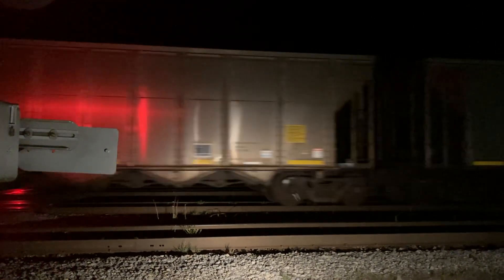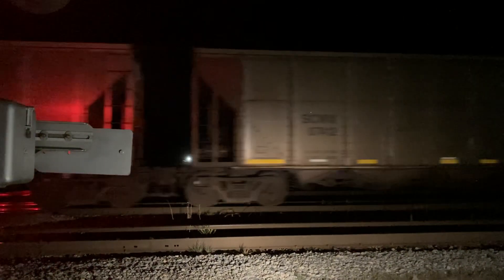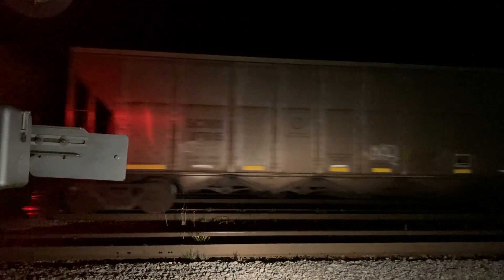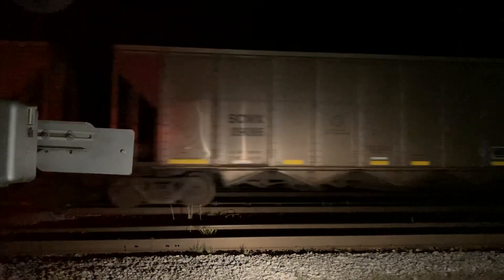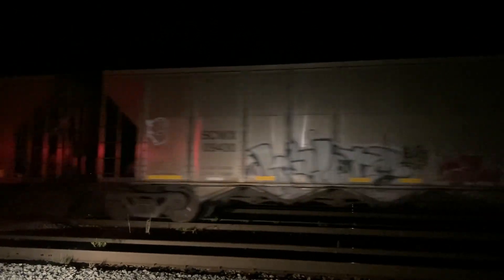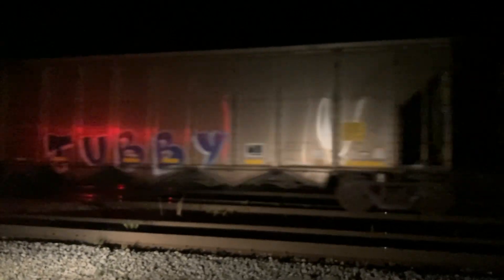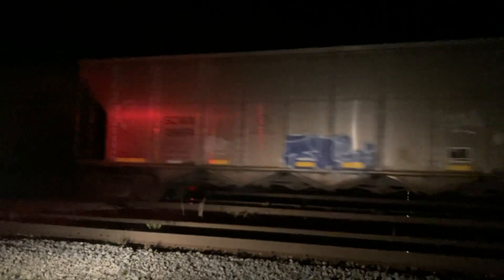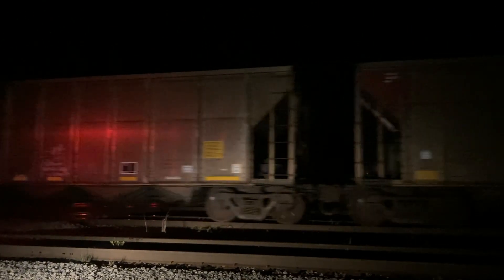3380 NB Empty Coal Train